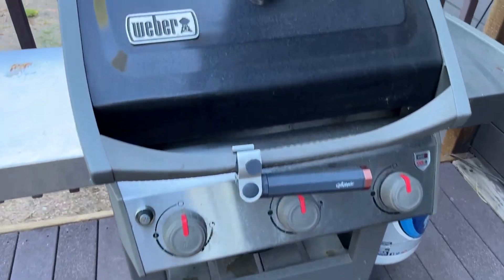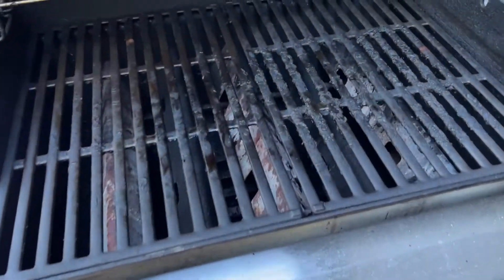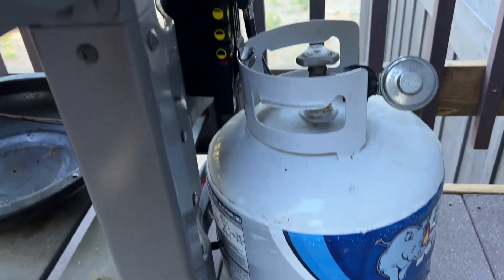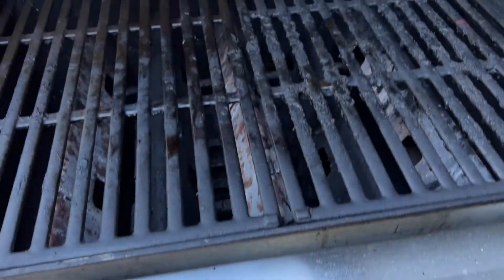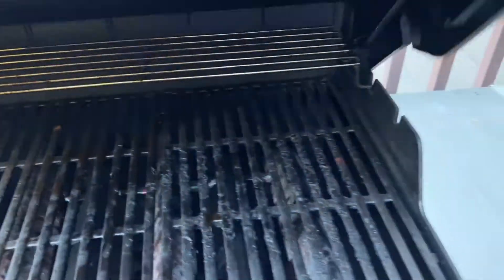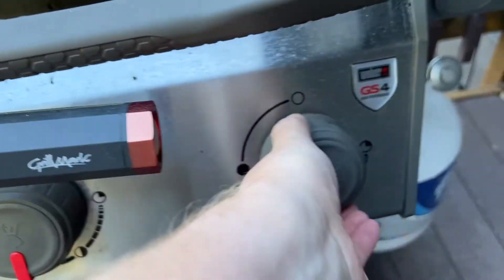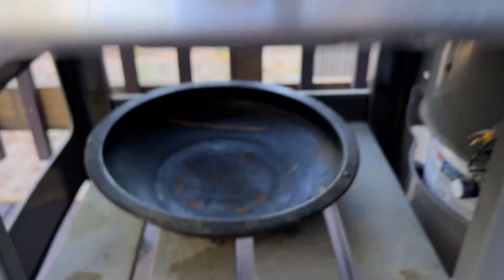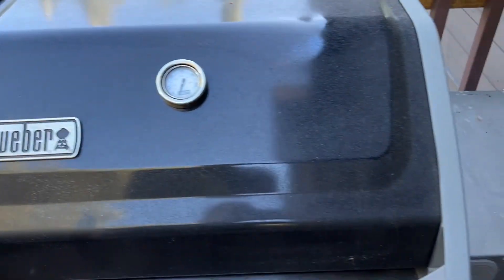Weber Spirit II Grill Review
I share a review of the Weber Spirit II grill